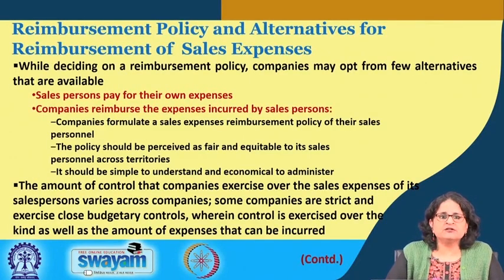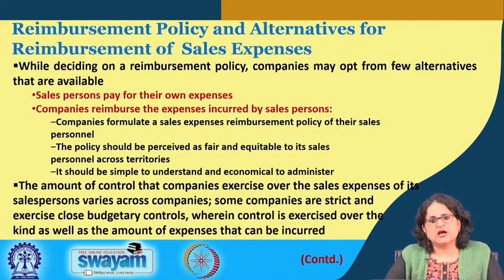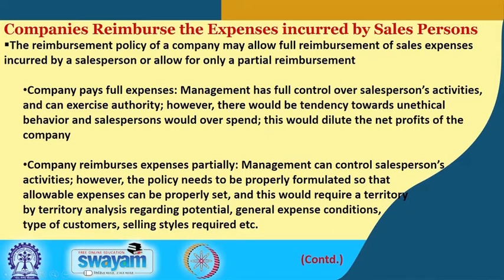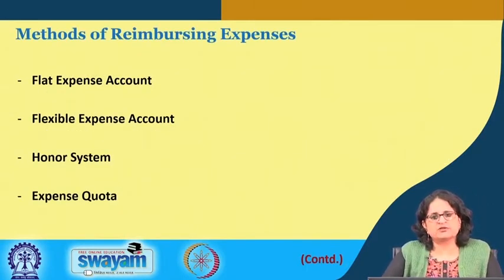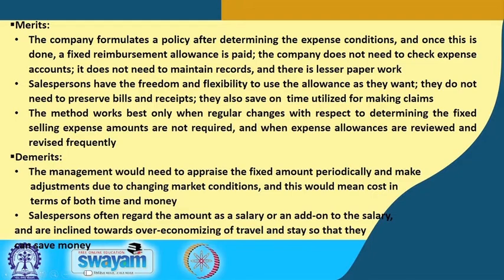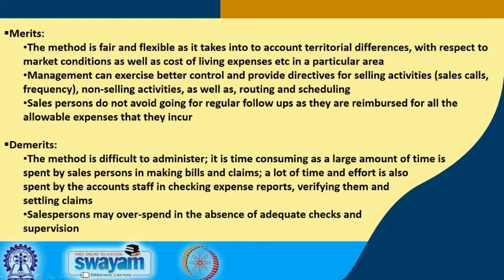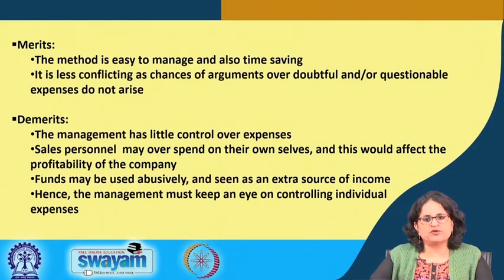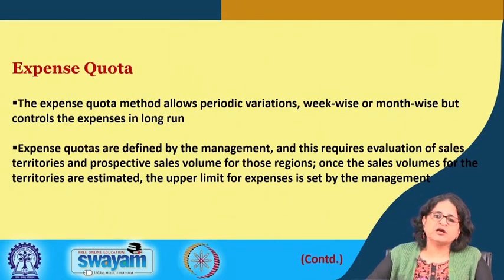Lecture 29 : Sales Force Management: Managing Expenses of Sales Personnel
Reimbursement Policy, Flat expense, Flexible expense, Honor system, Expense quota